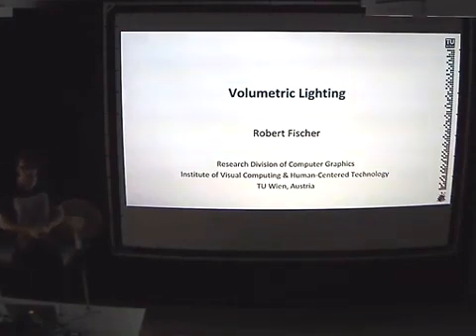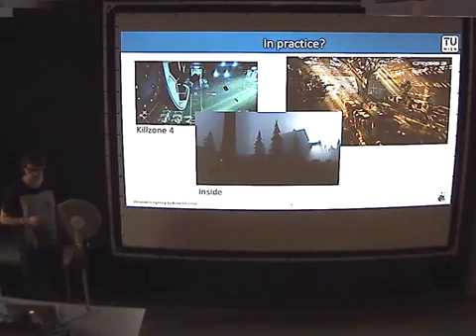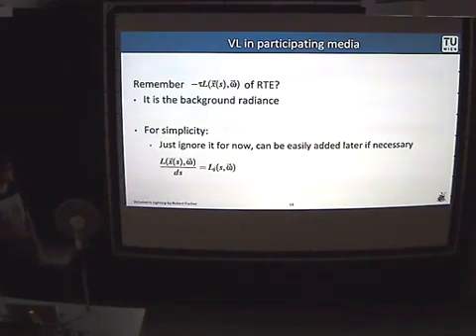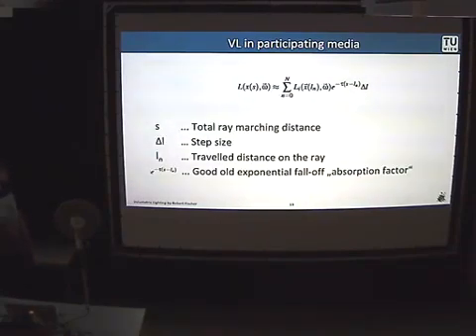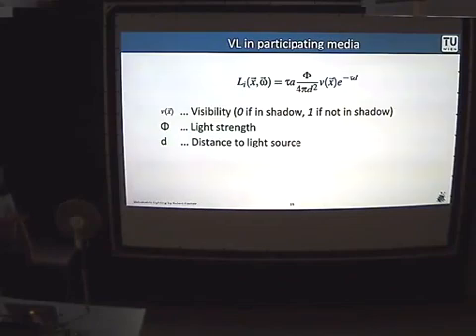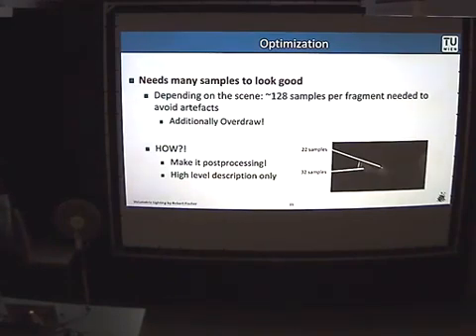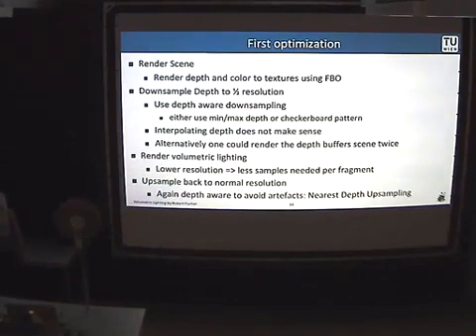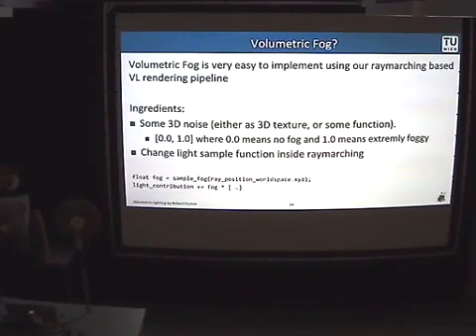How does Volumetric Lighting work?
This talk about Volumetric Lighting I held at the course "Realtime Rendering" at Vienna University of Technology. I explain to you how Volumetric Lighting works in realtime rendering using OpenGL and ray marching.